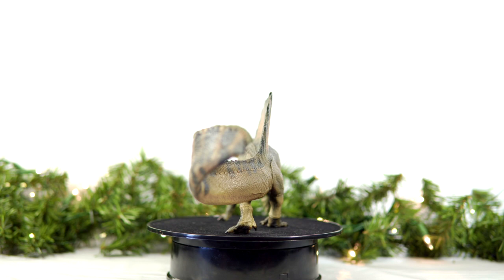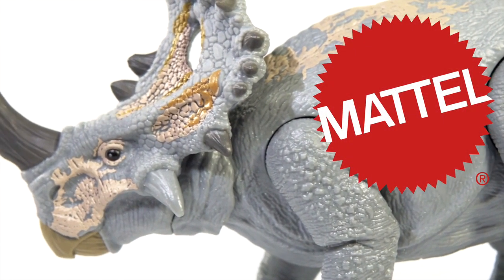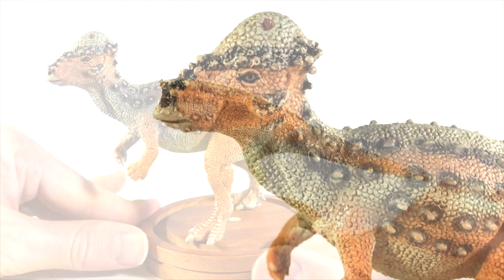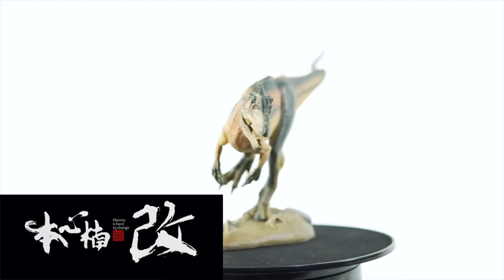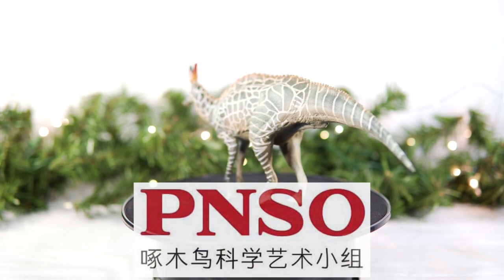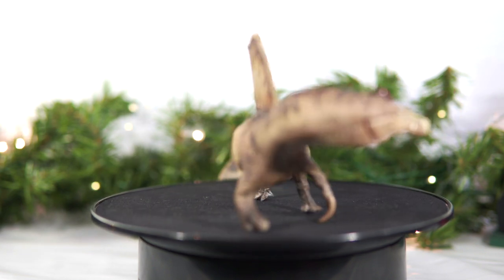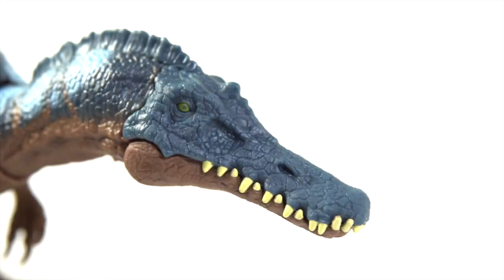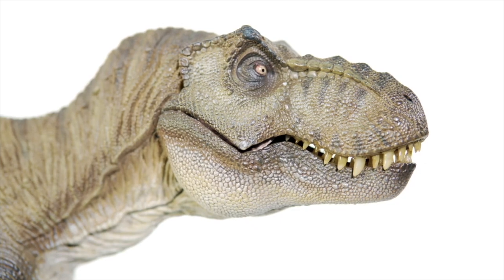Happy Shrew Year! Top 10 Dinosaur Toys, Models, and Figures of 2020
Well, it's New Year's Eve, and all I can say is thank God that's over. Although 2020 was a rough year in many ways for many people, dinosaur lines did not seem to suffer, as dozens of amazing new additions to all of our favorite lines came to us to brighten our spirits during these times. Did your favorite make it onto my personal list? Find out on this year's top 10 countdown!

NANMU 2020 DINOSAUR REVIEWS HERE

PAPO 2020 DINOSAUR REVIEWS HERE

MATTEL 2020 DINOSAUR REVIEWS HERE

COLLECTA 2020 DINOSAUR REVIEWS HERE

REBOR 2020 DINOSAUR REVIEWS HERE

PNSO 2020 DINOSAUR REVIEWS HERE

SAFARI LTD 2020 DINOSAUR REVIEWS HERE

Music